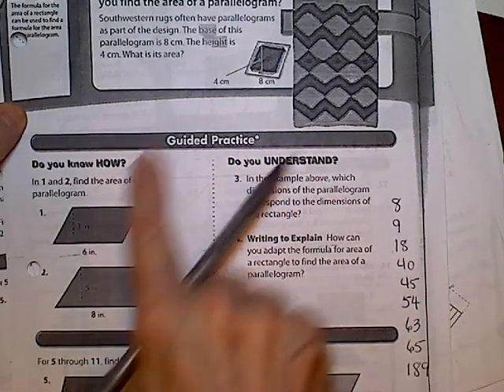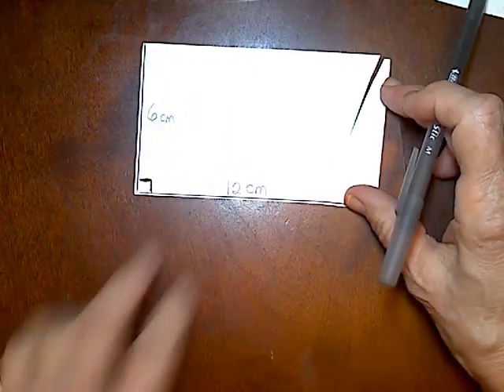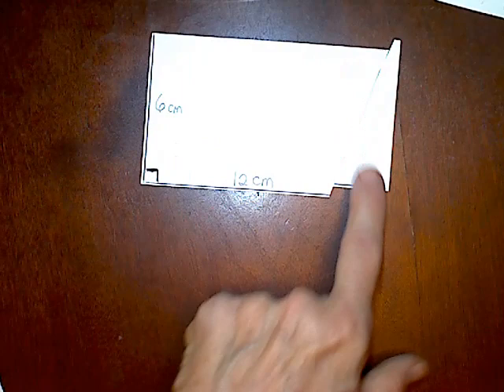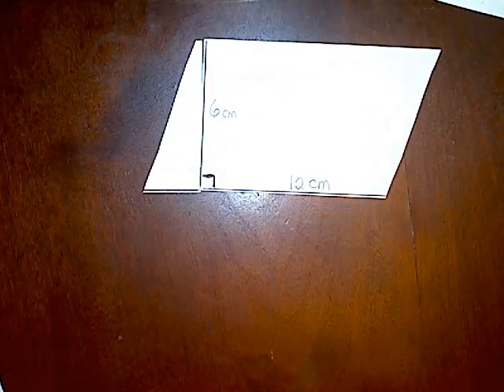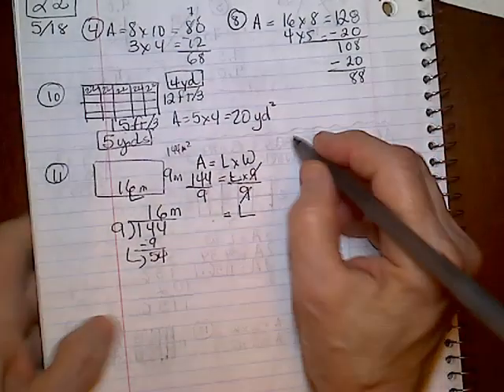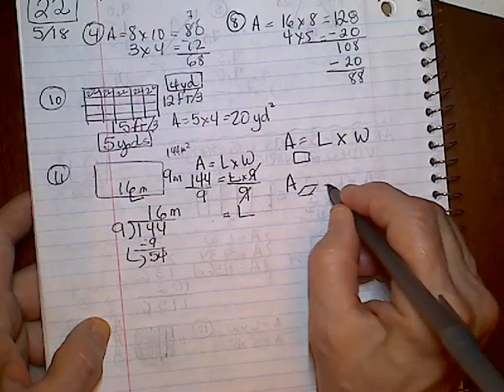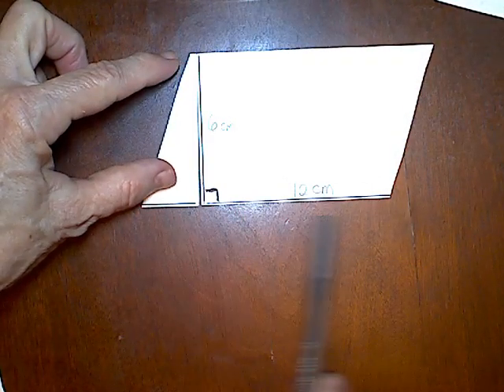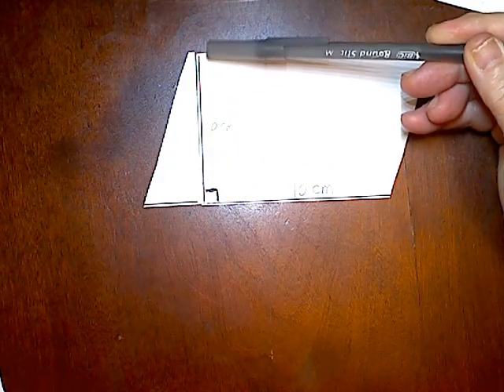Math 5 - Video Lesson 22 - Area of Rectangles and Parallelograms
Video 22 corresponds with Envision P306, D52 & D54